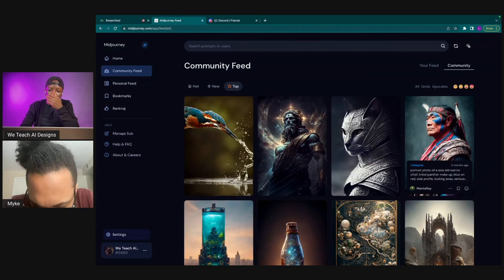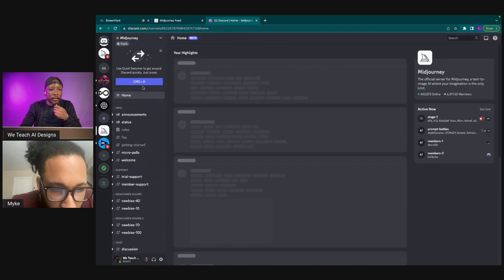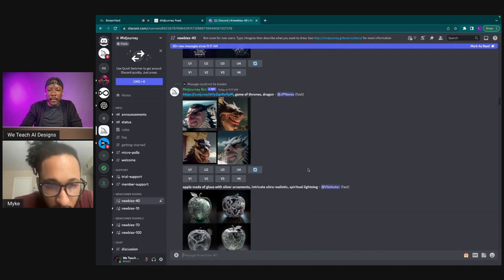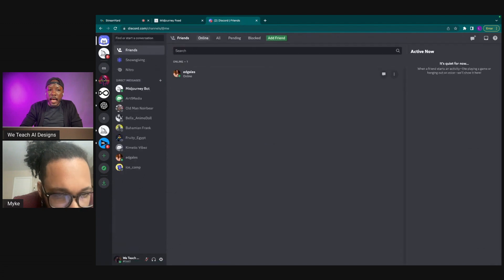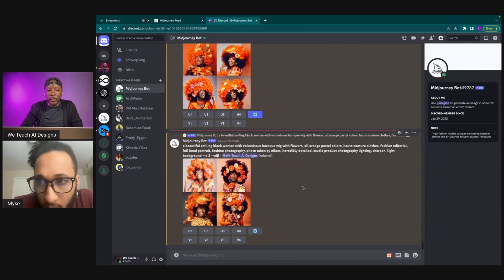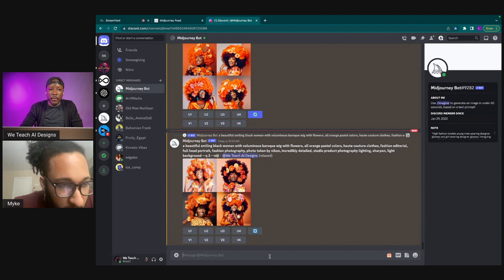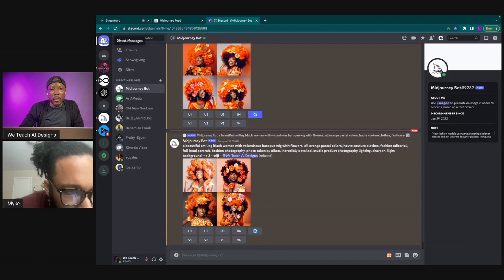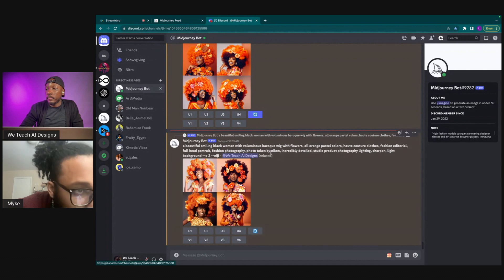How To Use Mid journey Direct Messenger Bot On Discord - We Teach AI Art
Welcome to [ We Teach AI Designs]! In this tutorial, we'll guide you through the steps to effectively use the MidJourney Direct Messenger Bot on Discord. Whether you're a server admin or a user looking to enhance your Discord experience, this guide has got you covered.

My name on Midjourney: We Teach AI Designs #5660

Wireless mics:  @rodemic
Macbook Pro  @Apple
Streaming Software:  @StreamYard